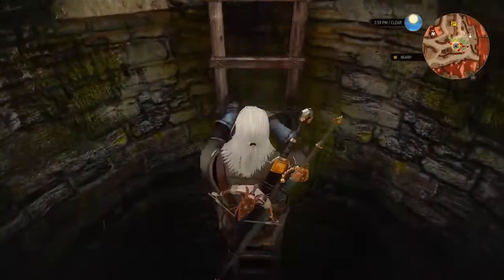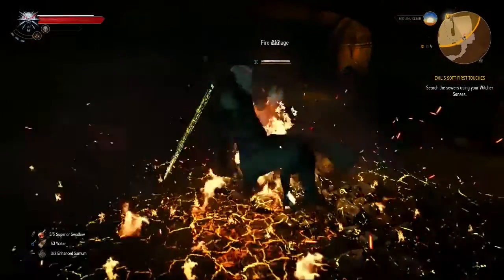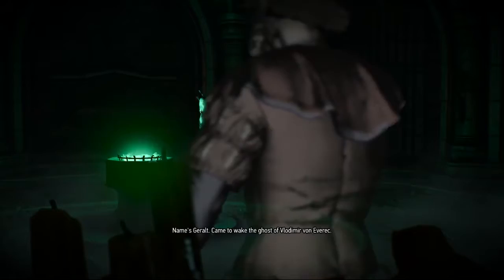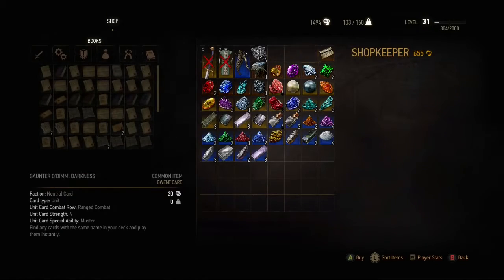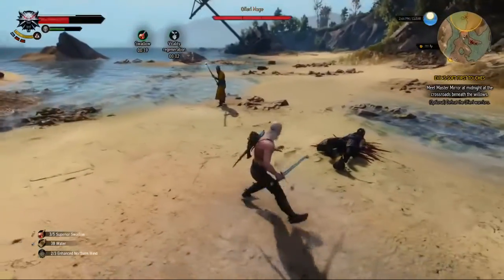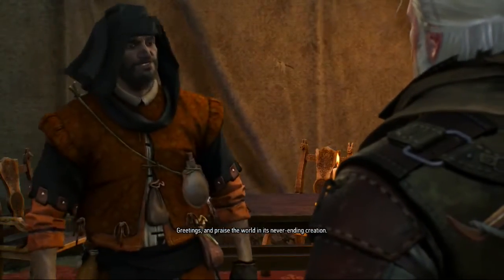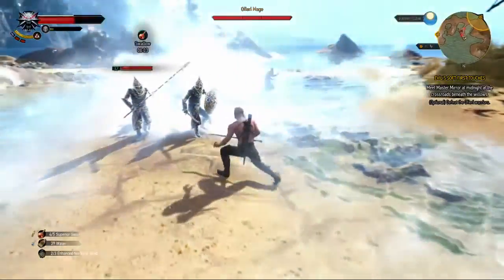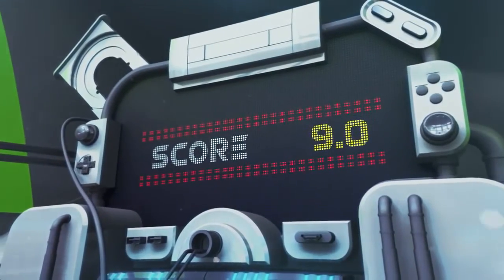The Witcher 3: Hearts of Stone Review